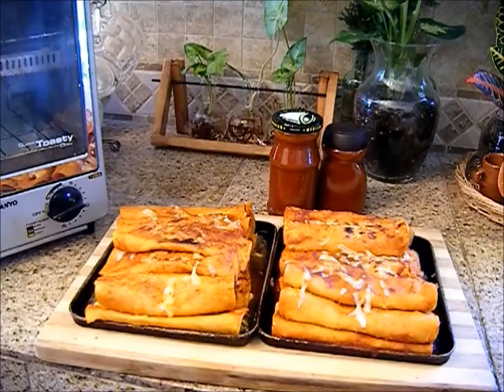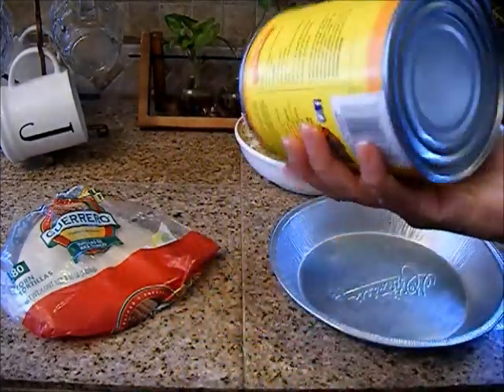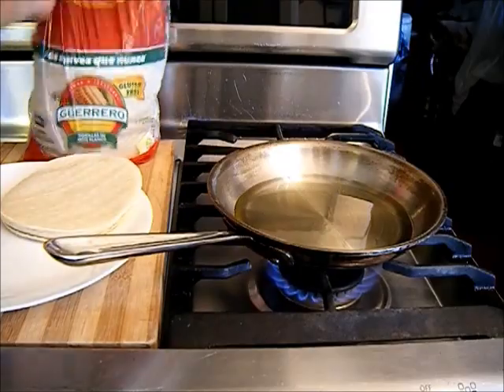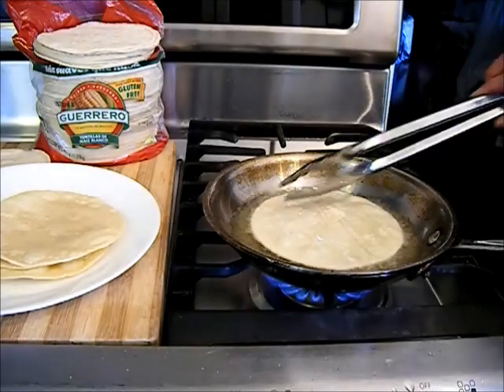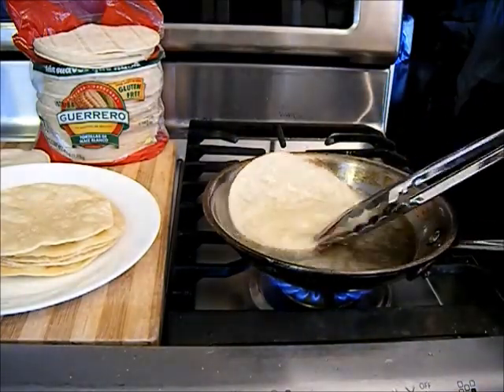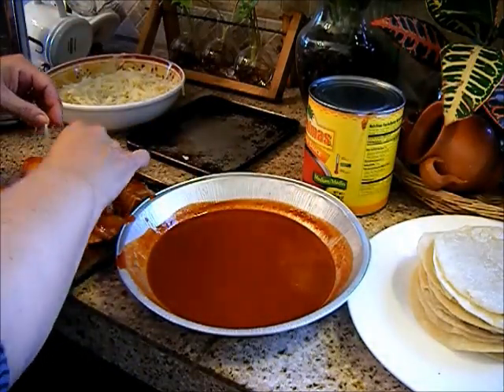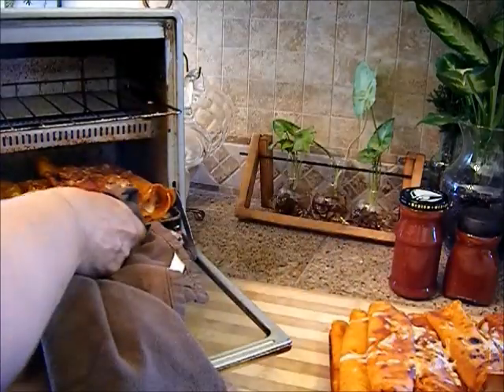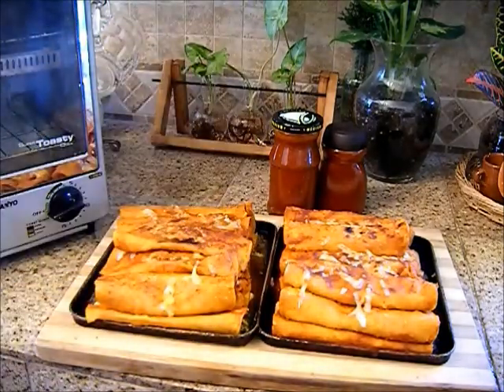Enchiladas Made With Las Palmas Red Chile Sauce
HOW TO MAKE ENCHILADAS |  MEXICAN COOKING

Hello, come watch me make enchiladas, I'll be making them with Las Palmas red chile sauce, Monterey jack cheese, Guerrero tortillas and Canola oil.
***  I baked them in a toaster oven on high until cheese was melted.
Bake in a stove oven at 350* for 5 to 7 minutes or until cheese melts.

ALL INGREDIENTS CAN BE PURCHASED AT COSTCO, WALMART AND ALDI.